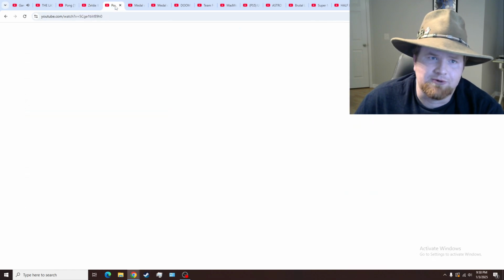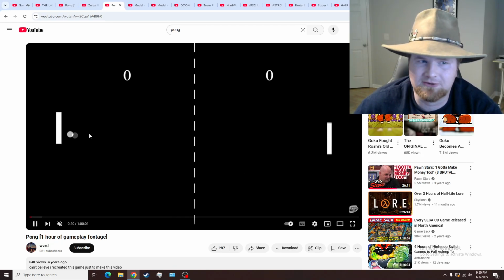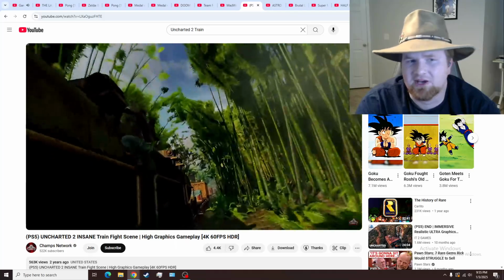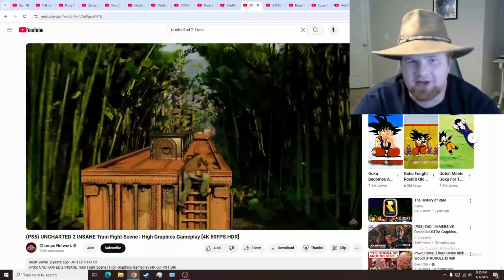Gameolgy: Video Game Analysis Part 2: Presentation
In this chapter of Gameolgy, Bladeslinger talks about judging the presentation in a video game.